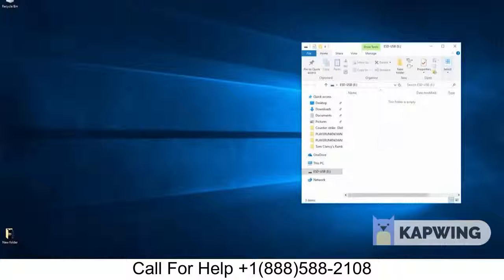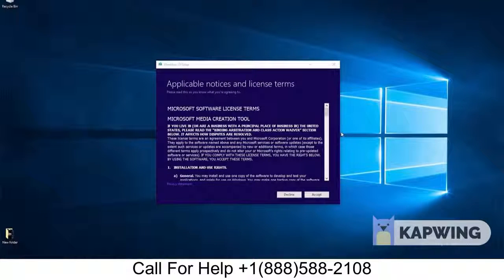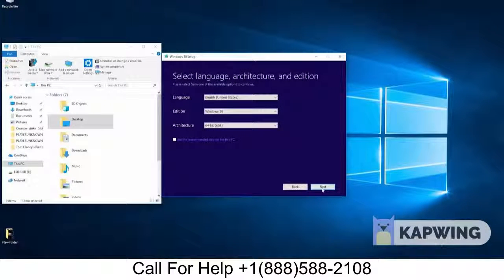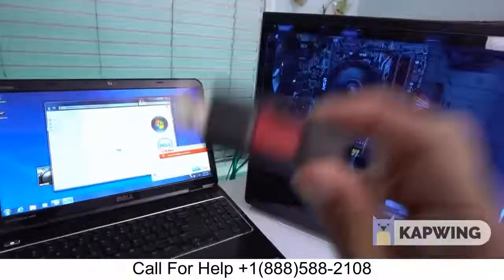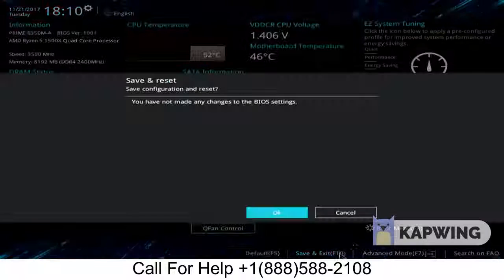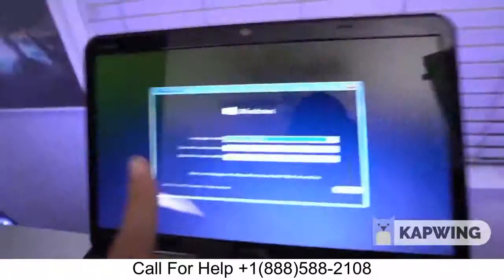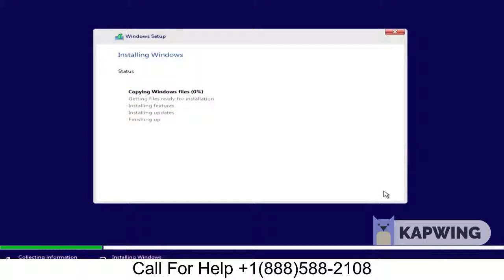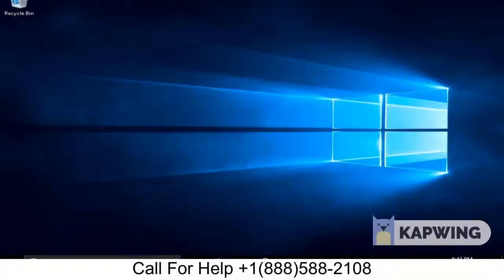How to Download and Install Windows 10 from USB Flash Drive for FREE!